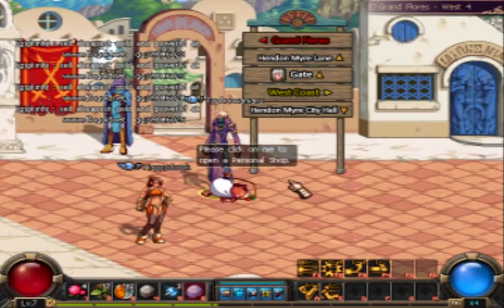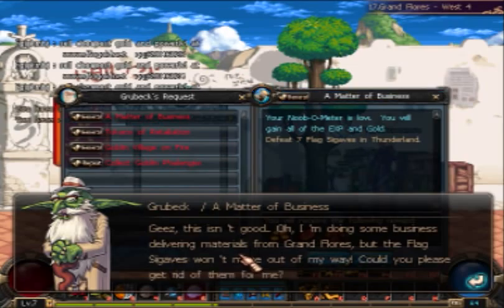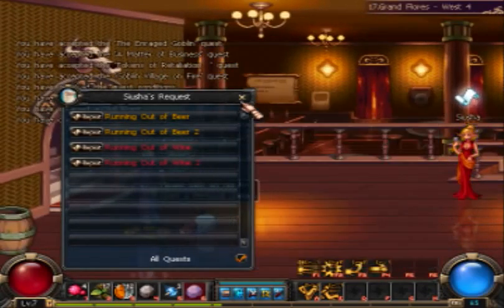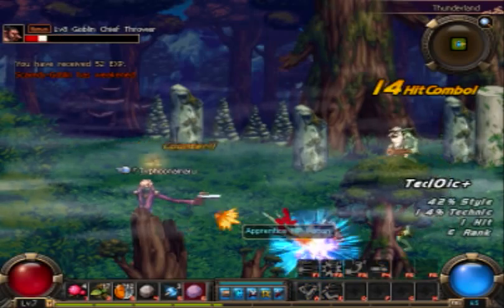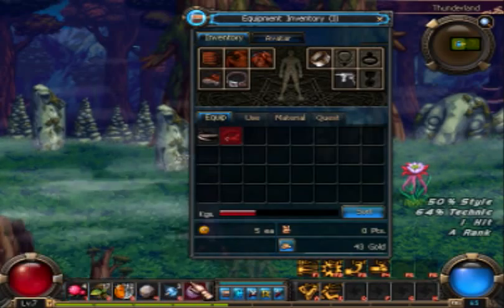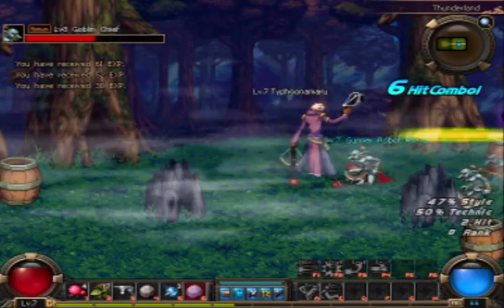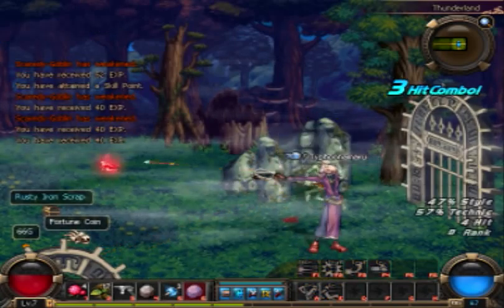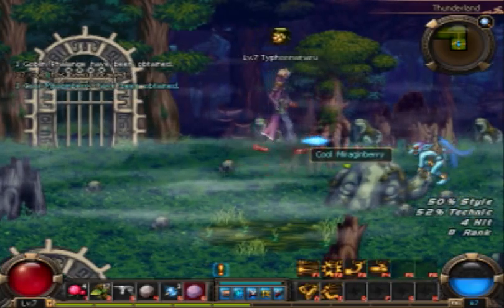Dfo Beginner's Guide - Starting Off - Final (1/2)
Thank you all my viewers, even though there is only a small handful. I know I sound different. I'm not sick or anything. Just something recent happened. I hope you could still watch it though.
No music, I didn't know if it was a good or bad thing. Tell me what you think.

In this guide, I go over properly Soloing Thunderland, and explain more about hot-keys.
The Video has been divided into two.

F.R.A.Ps for Recording
 Video Edit Magic for the editing.

Excuse the quality. If you liked it, rate it. Don't be shy to comment, unless you're a troll, in that case if you are, do not post any comments Thank you. NEXON America Inc. and NEXON Corporation (collective referred to as "NEXON") are the copyright and the trademark owners of Dungeon Fighter Online (Dfo).